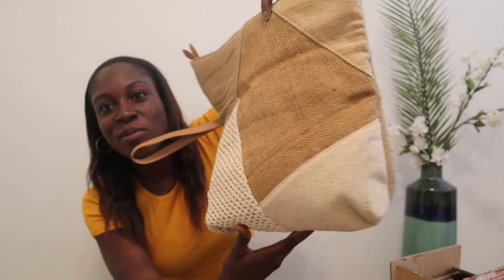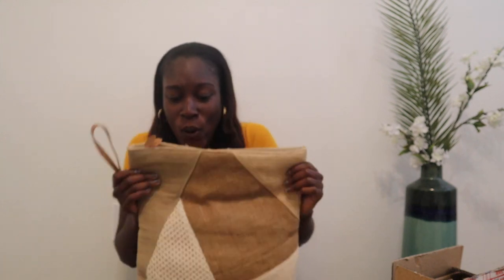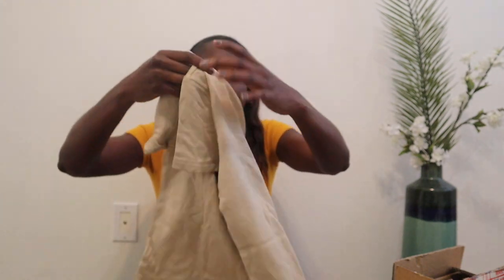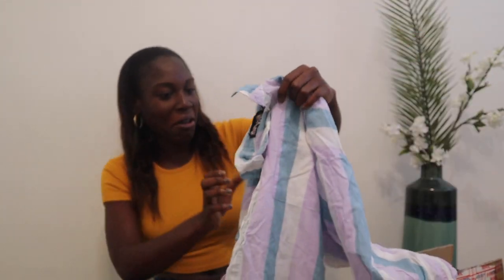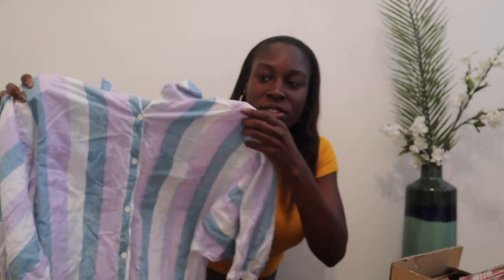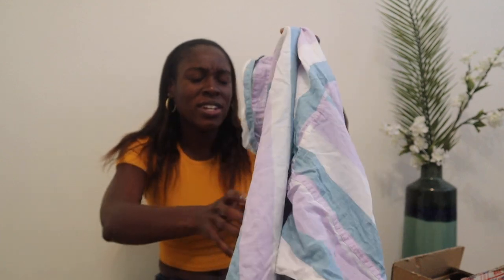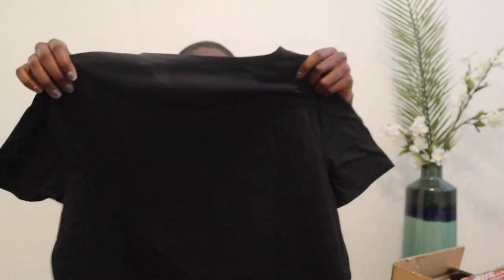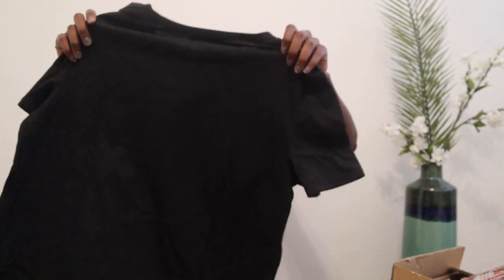How to Get Sustainable Fashion for Cheap: Closet Swap w Addie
Want an alternative to fast fashion and a way to build a new relationship- try a closet swap! Addy @oldworldnew and I did a closet swap together where we exchanged clothes from our closets. It's a fun way to get "new" clothes for a cheaper price while being sustainable.

Drop any questions you have below about closet swaps, I'll be happy to answer them!